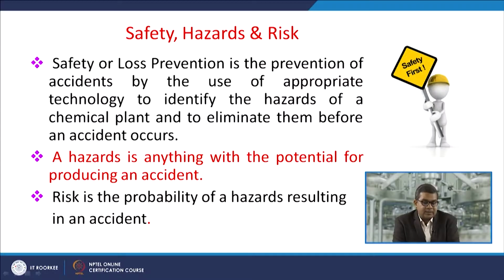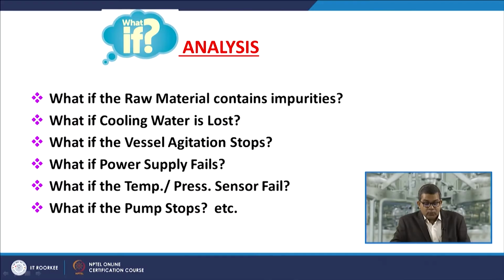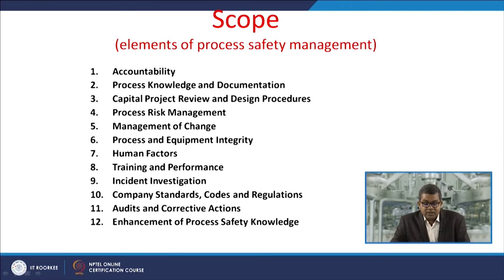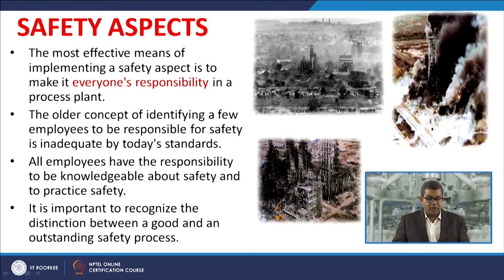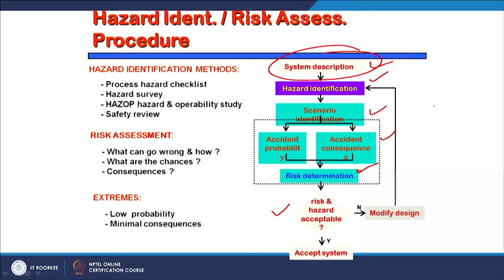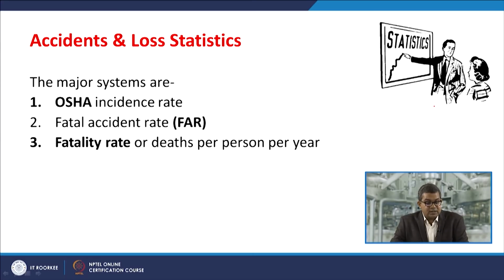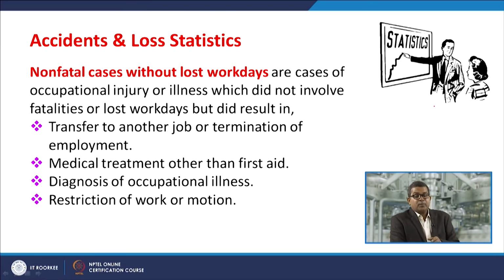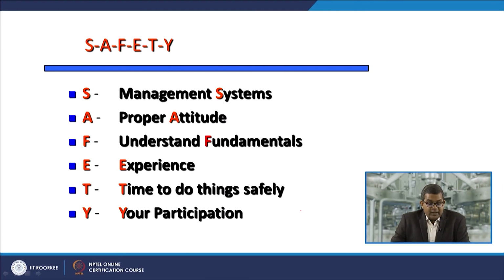Safety and Accident Loss Statistics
in this lecture we will discuss introduction to the accident, risk, hazard and safety. it also describes the various methods to calculate accident and loss statistics.